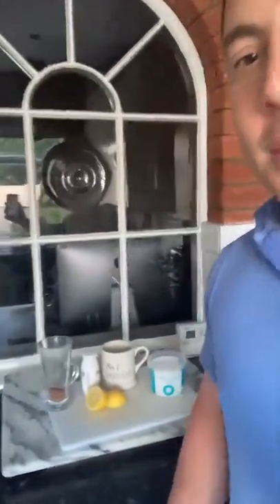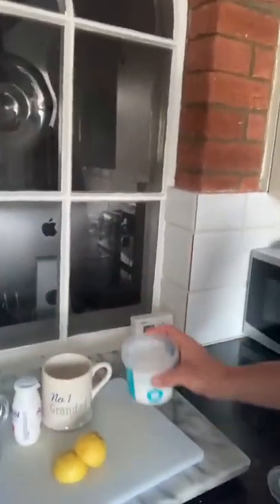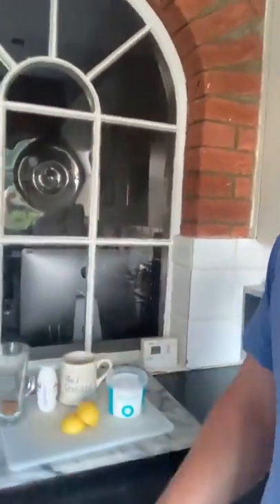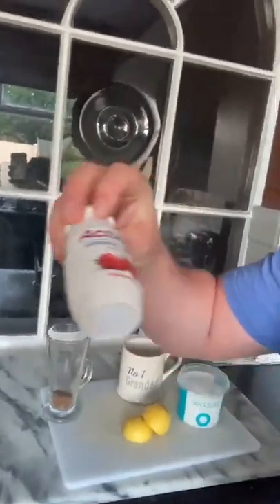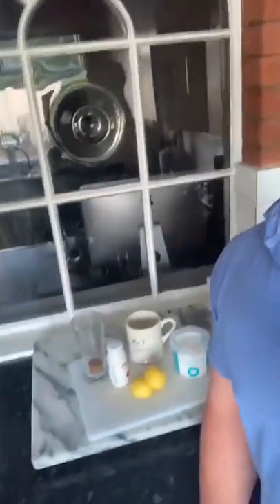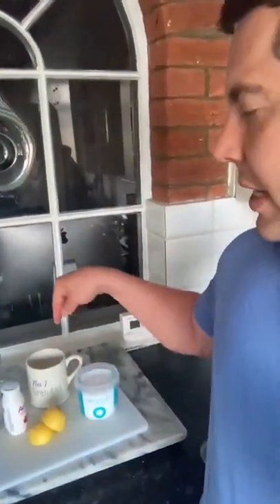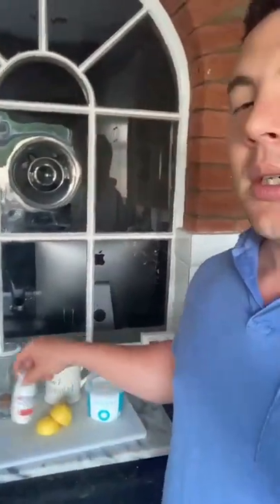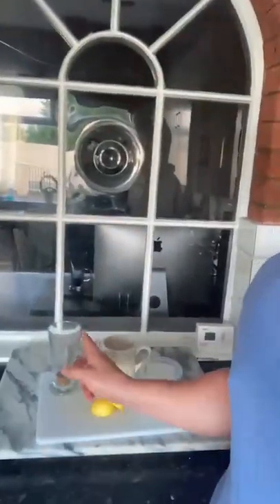How Does A Boxing Champion Start His Day Right?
Happy Saturday! TRUTH co- founder, Tony McCarthy is up early and hitting his cardio, but how does a boxing champion start his day right?

Watch the video to find more about it.

If you have any questions about this routine our would like to be added to our email newsletter, reply yes in the comment boxes or message us.

for your FREE training, Five Steps to Rapid Weight loss